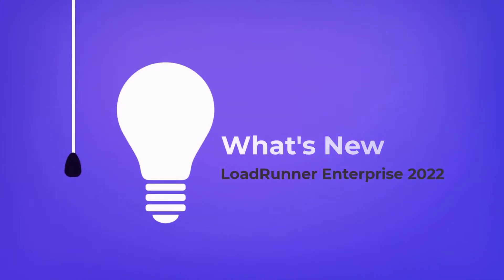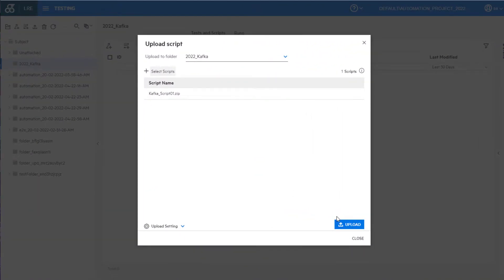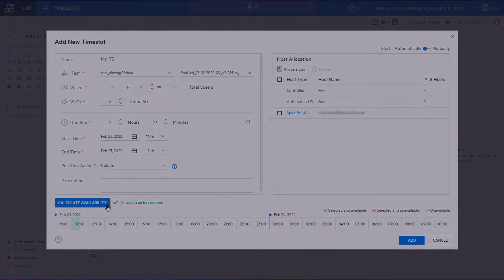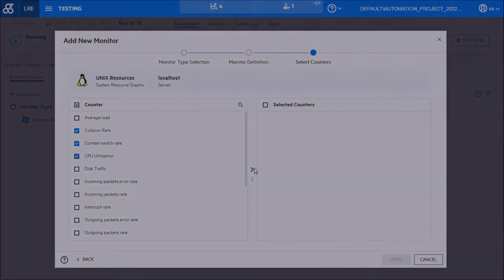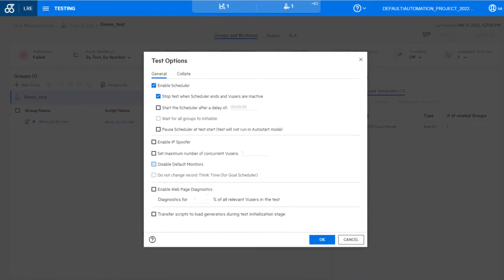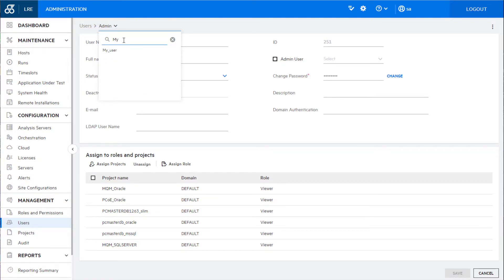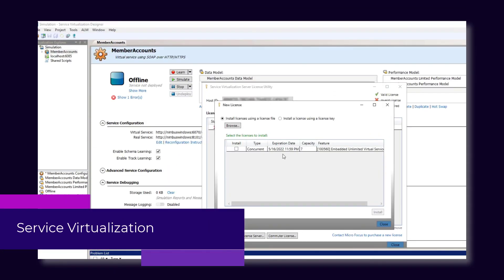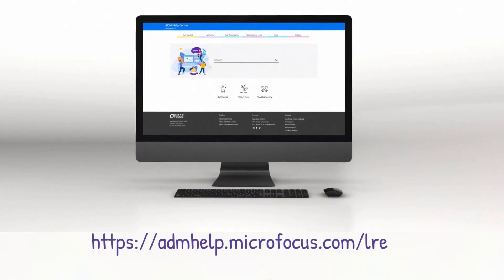What's New in LoadRunner Enterprise 2022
This video presents new and enhanced features included in LoadRunner Enterprise 2022.